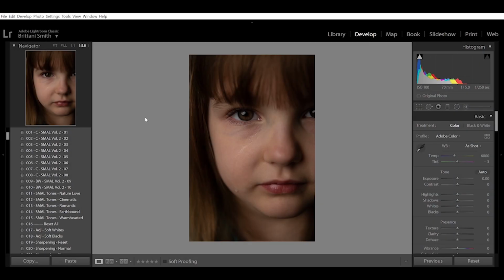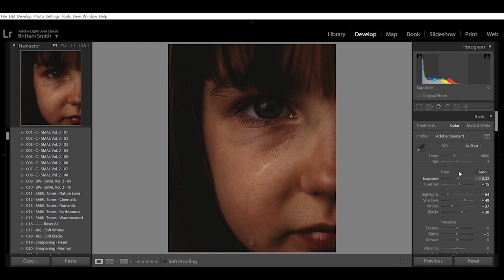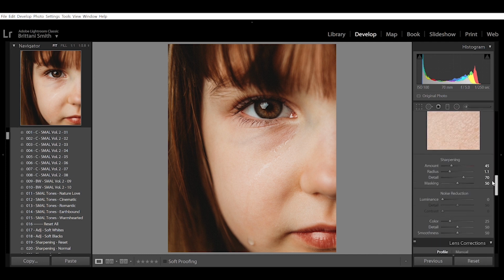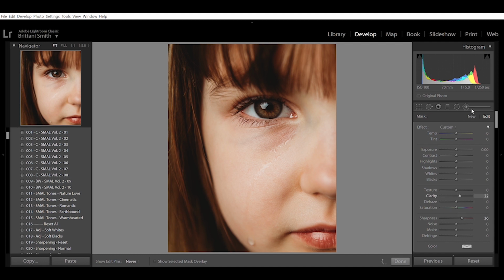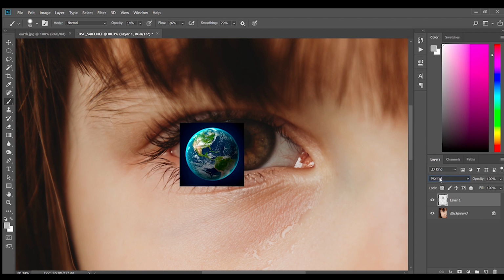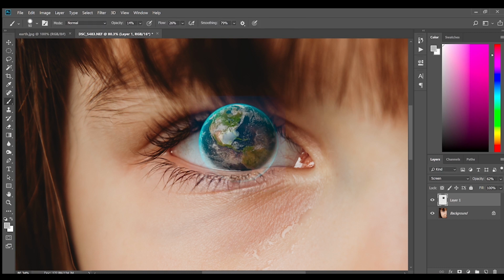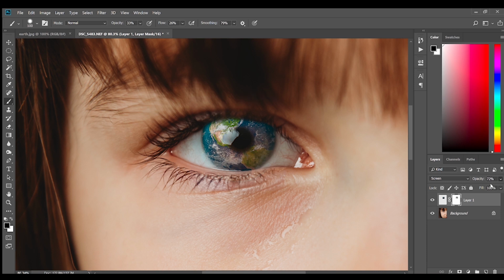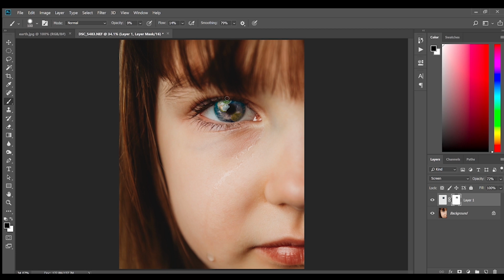Earth in Eye Tutorial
Here's another creative photo for you all to create while at home practicing social distancing. It so beautifully portrays the condition of our world right now. I can't wait to see what you create!